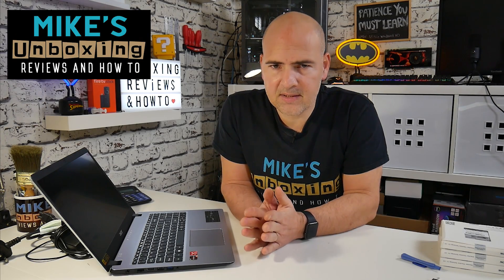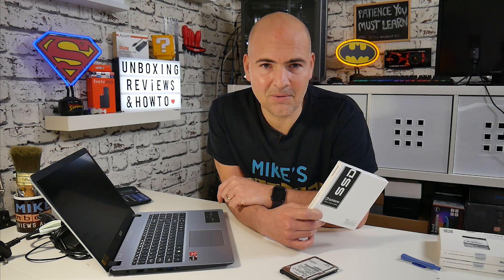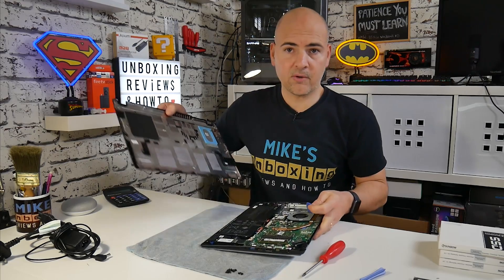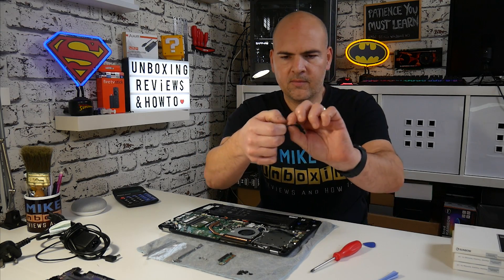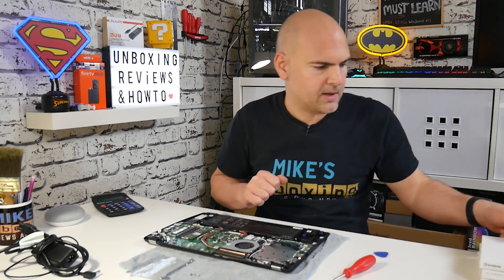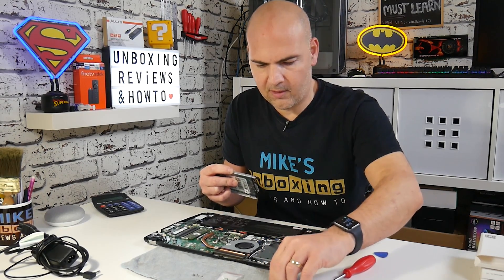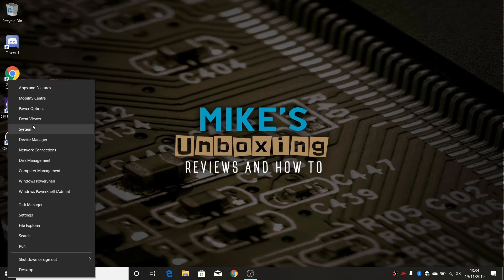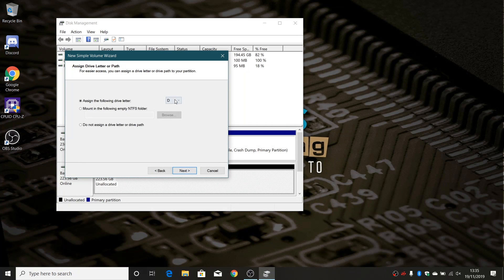How To Install HDD Or SSD In Acer Aspire 5 A515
How To Install a new or additional HDD Or SSD In Acer Aspire 5 A515 Plus configure storage and format drive

1TB WD SSD:
Amazon Local

Acer Aspire:
Amazon UK
Amazon US
Amazon CA
Amazon DE
Amazon FR
Amazon ES
Amazon IT
Ebay UK
Ebay US
Ebay CA
Ebay AUS